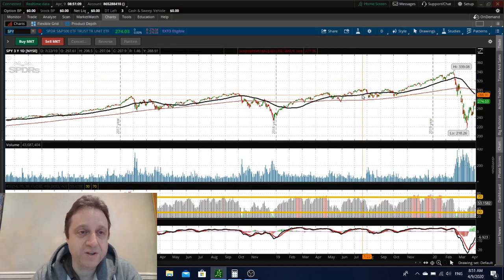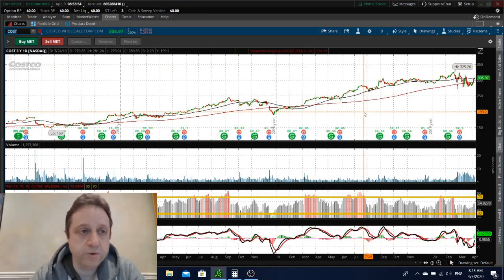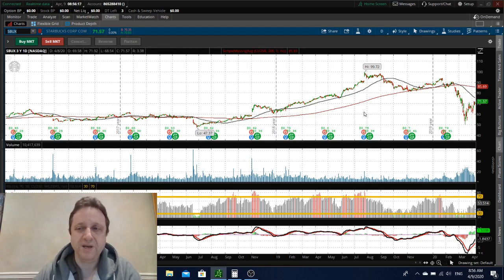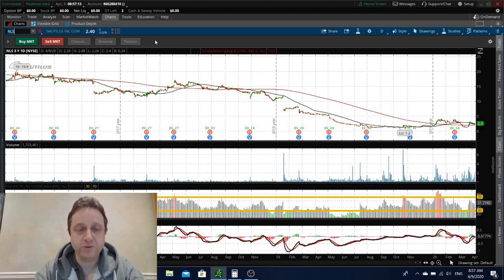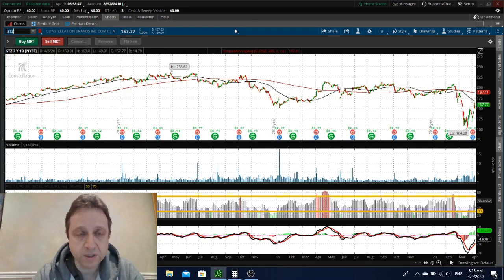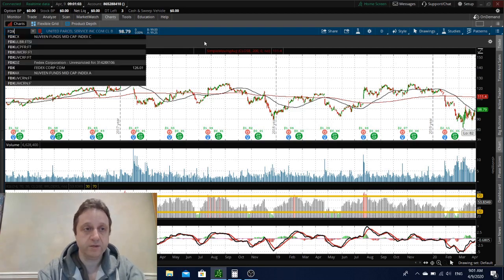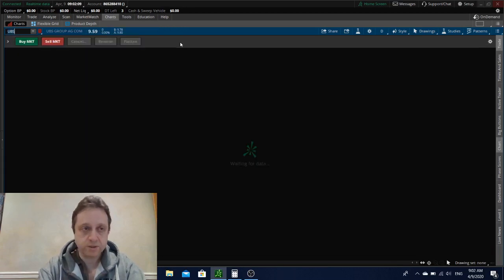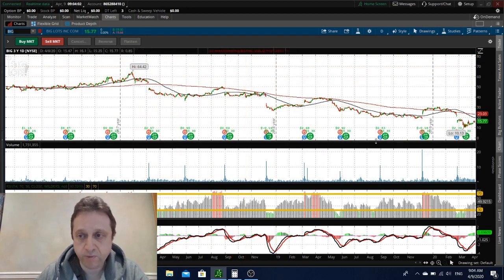Stock Market Analysis today | Daily Stock Picks | SPY COST TSLA DIS SBUX NLS DEO STZ EFC| 2020-04-09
My top stock picks and option picks for today [April 9 2020] and long term, with commentary on how to trade them. Stocks I am watching to buy and stocks I would stay away from.
Stock market analysis for today, how current news and events affect it, and what could be expected in the nearest future. I analyze all the events and news pre-market and that helps me navigate through the crashing market of 2020. I review each stock from the list below and provide my opinion on the direction it is going and the best trading strategy for the stock.
I post these stock market analysis videos daily before market open; subscribe and click notification bell - you don't want to miss these updates if you're serious about making money trading stocks and options on the stock market.

► Stocks discussed in today's market analysis:
SPY - SPDR S&P 500
COST - Costco Wholesale Corporation
TSLA - Tesla
DIS - Walt Disney Company
SBUX - Starbucks Corporation
NLS - Nautilus
DEO - Diageo plc
STZ - Constellation Brands
EFC - Ellington Financial Inc.
AGNC - AGNC Investment Corp.
NLY - Annaly Capital Management Inc
IVR - INVESCO MORTGAGE CAPITAL INC
NYMT - New York Mortgage Trust
MFA - MFA Financial
UPS - United Parcel Service
FDX - FedEx Corporation
AMZN - Amazon.com
ZM - Zoom Video Communications
UBS - UBS Group AG Registered
CS - Credit Suisse Group
PGR - Progressive Corporation
BIG - Big Lots
BA - Boeing Company
TLSA - Tiziana Life Sciences plc - Ame